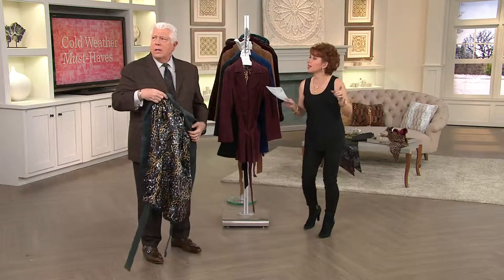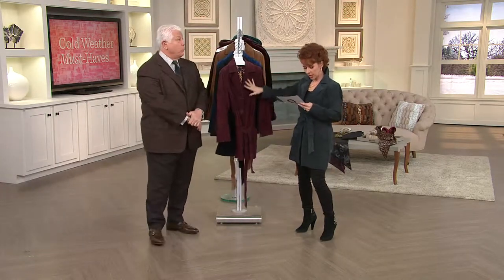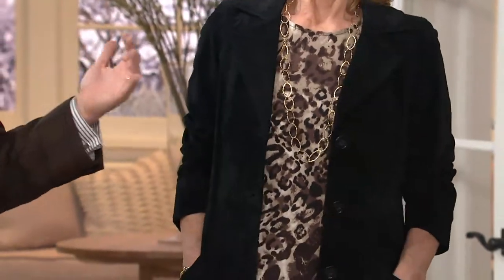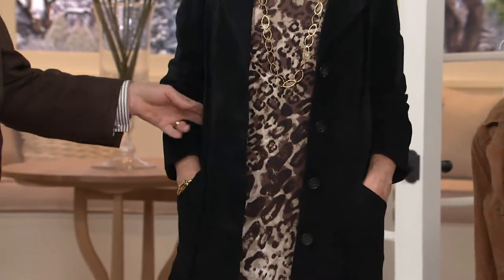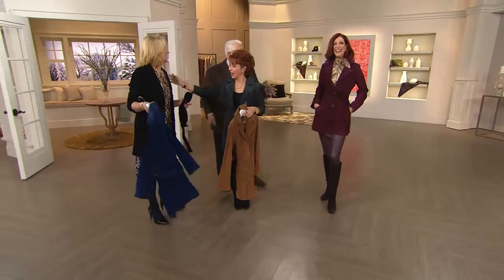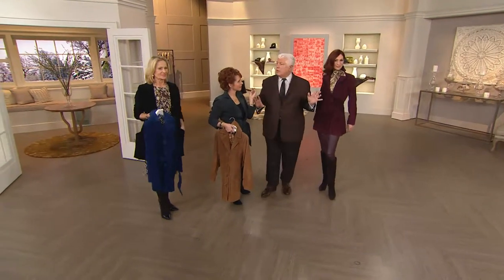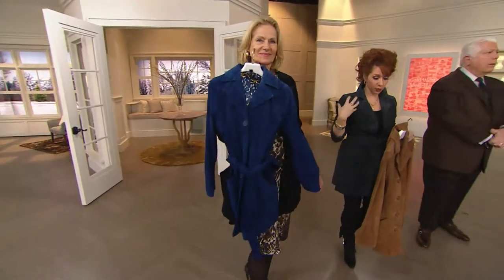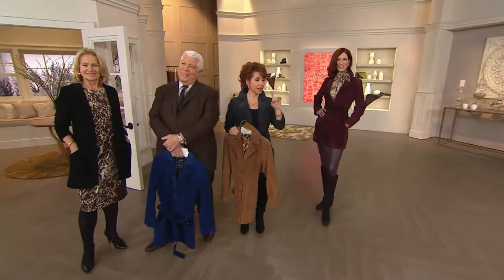Dennis Basso Washable Suede Trench Coat w/ Removable Belt & Print Lining with Sharon Faetsch